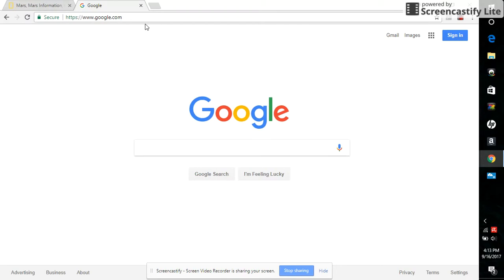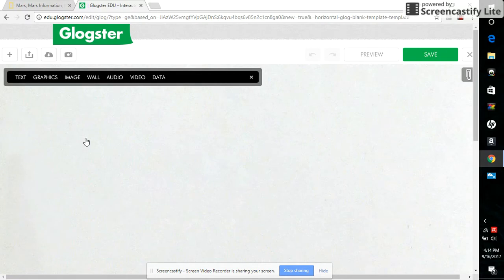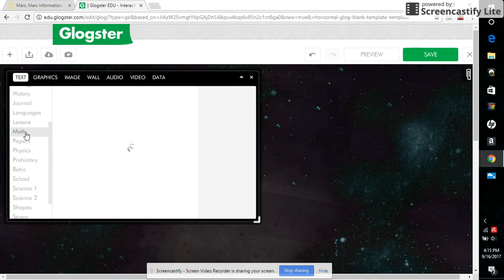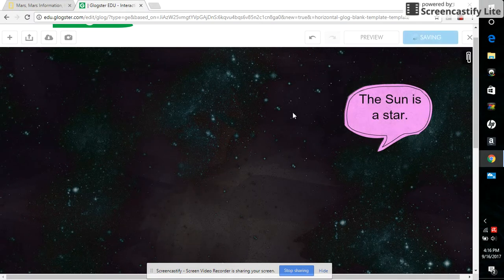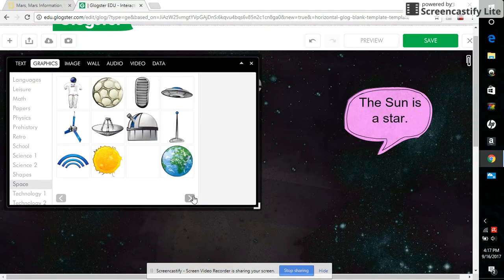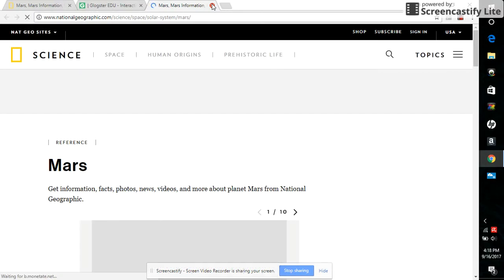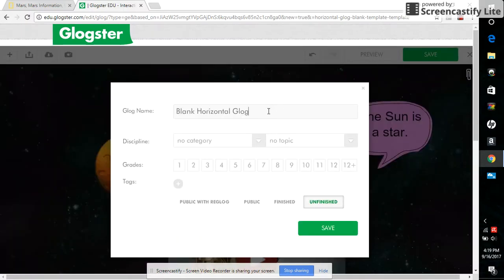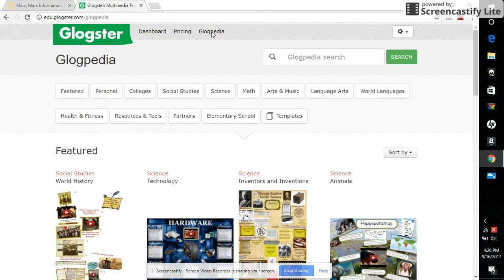How to Make a Glog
This tutorial teaches viewers how to create a glog on glogster.com